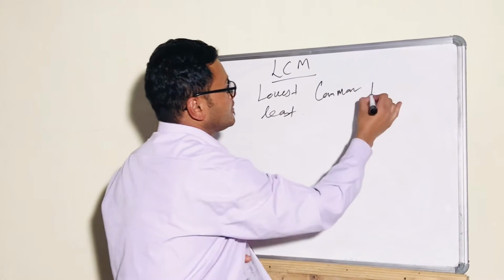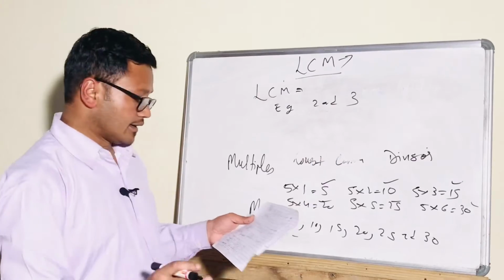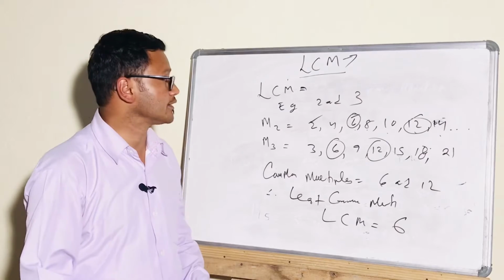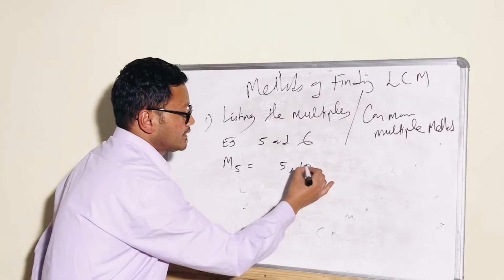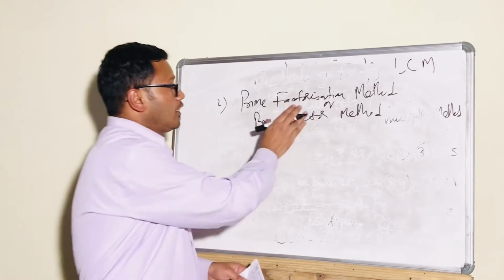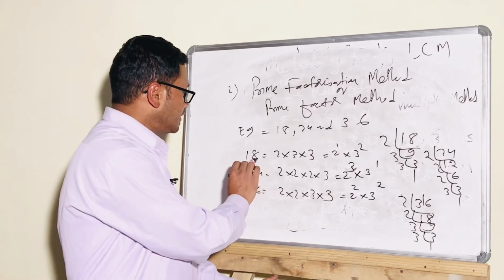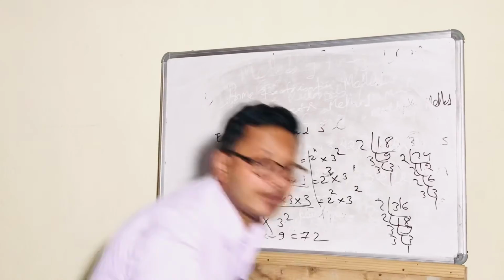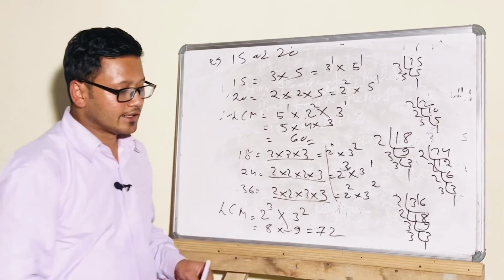CONCEPT Of LCM TO COMMON FACTOR METHOD// MATHEMATICS // DIWAS SUNAM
In this video I have explained the basic information about LCM OR LCD and the different process of finding LCM. This is the part 1 video which will bev followed by part 2 video. I encourage everyone to subscribe my channel learn with Diwas and watch all my videos based on mathematics with various topics related to Arithmetic. I hope you will definitely get knowledge about the different topics related to Arithmetic. Not only that later on I will give you detailed information about other branches of mathematics too.